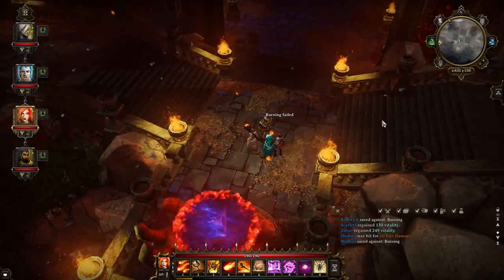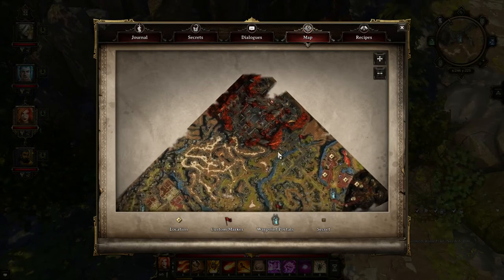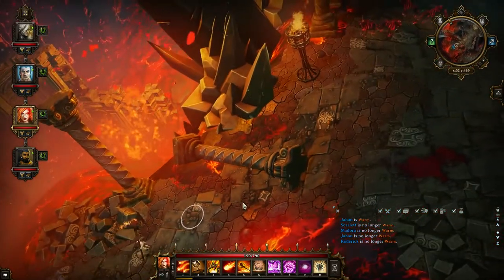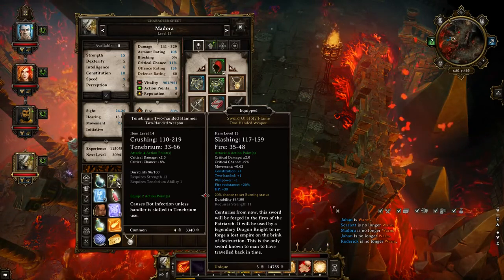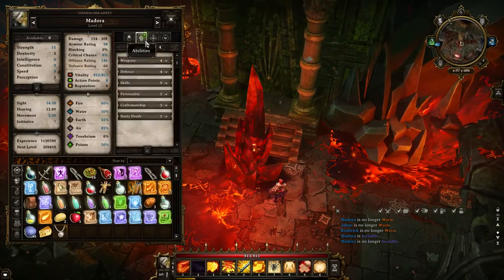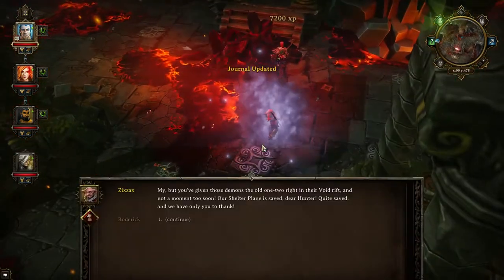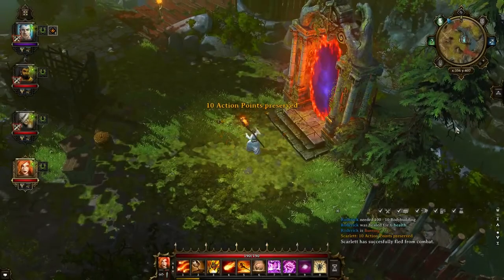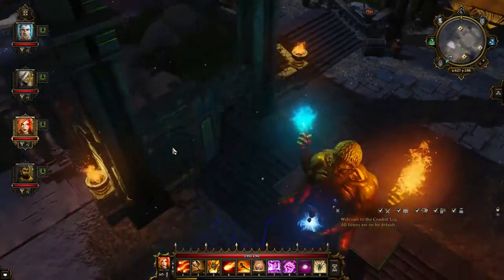Divinity Original Sin How To Stop The Attack On The End Of Time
● Personal Rating: ★★★★✫
● Complete review once I finish the game!
● About the Game: Gather your party and get ready for a new, back-to-the-roots RPG adventure! Discuss your decisions with companions; fight foes in turn-based combat; explore an open world and interact with everything and everyone you see. Join up with a friend to play online in co-op and make your own adventures with the powerful RPG toolkit.